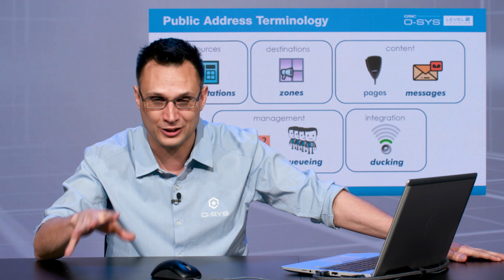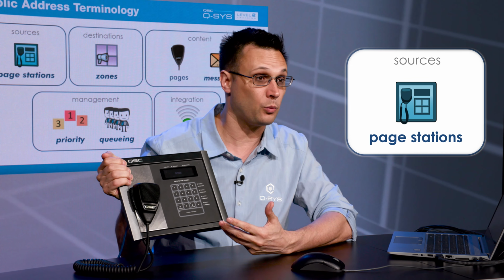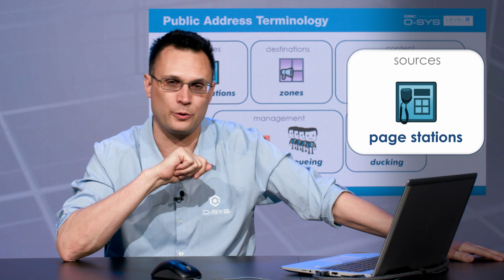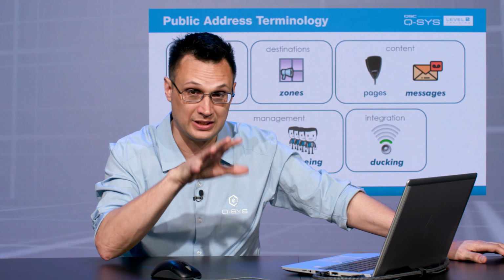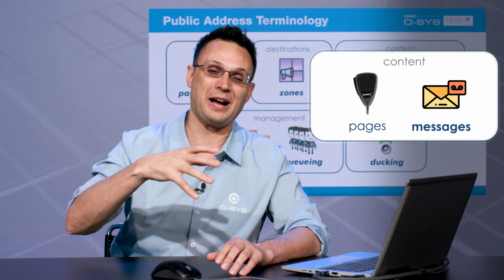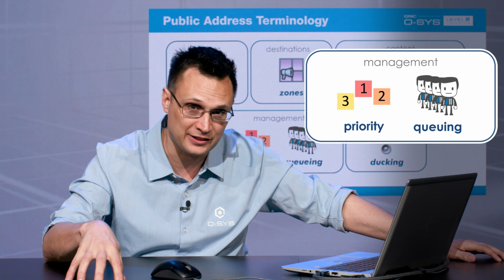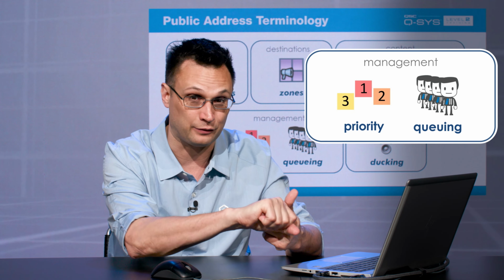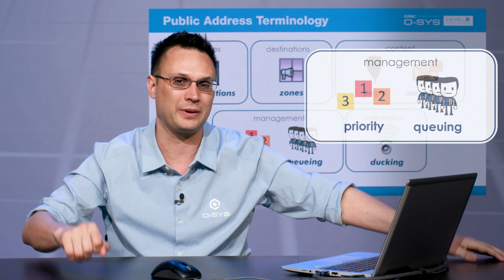Q-SYS Training | Public Address A - Terminology